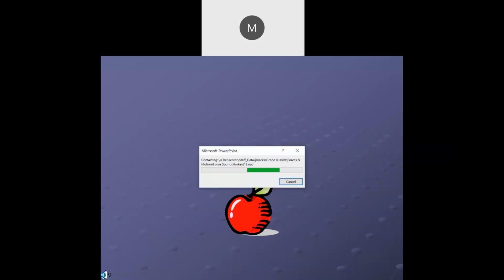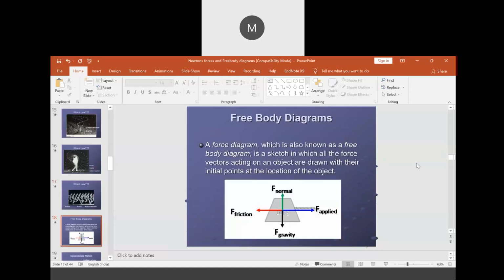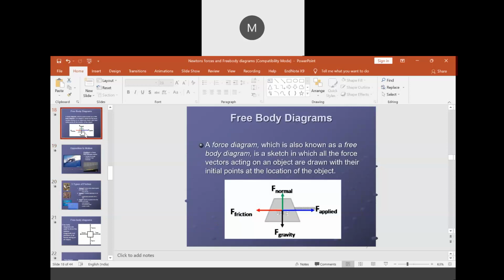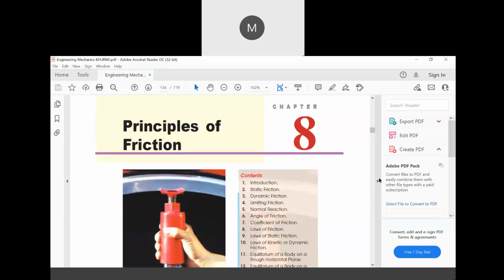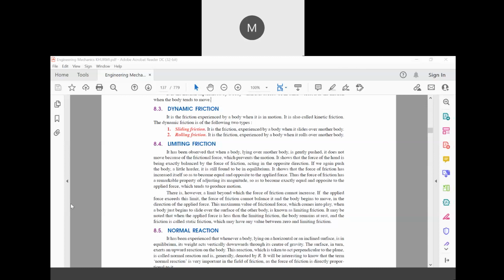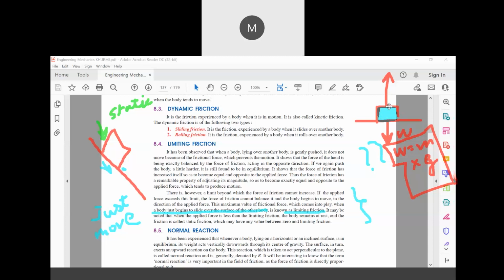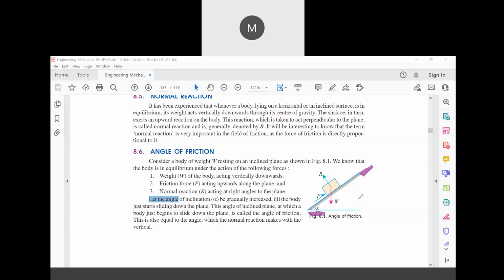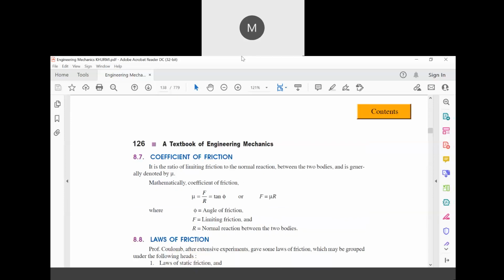Free body Diagram